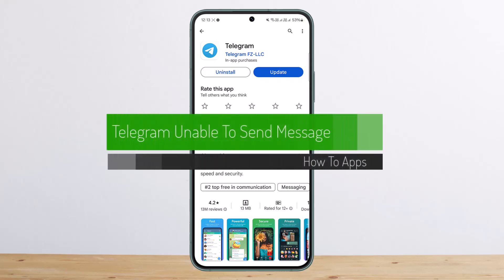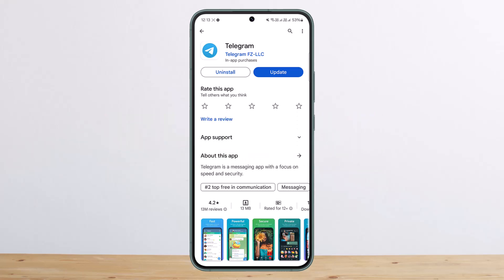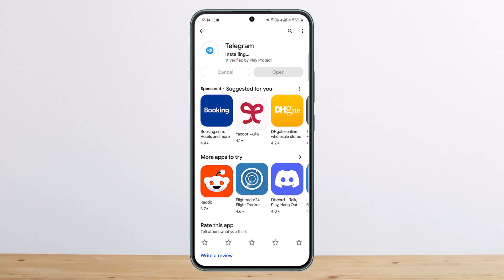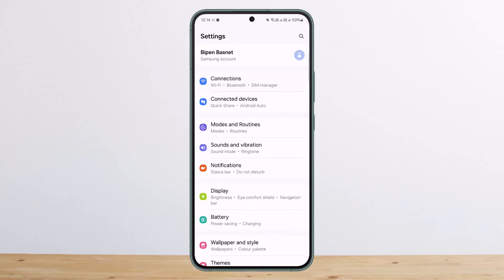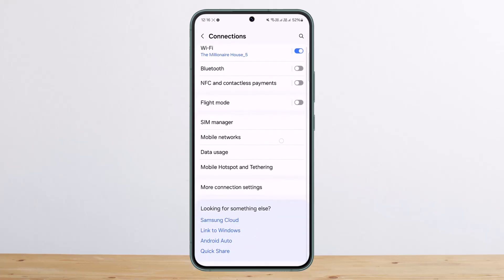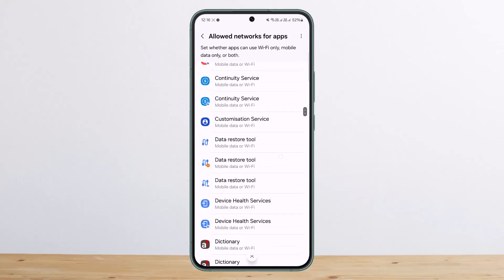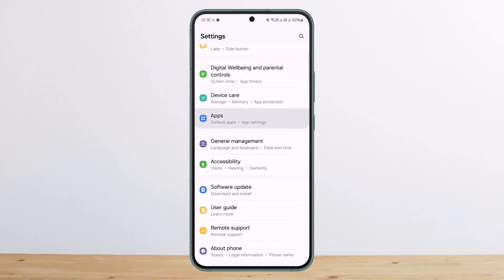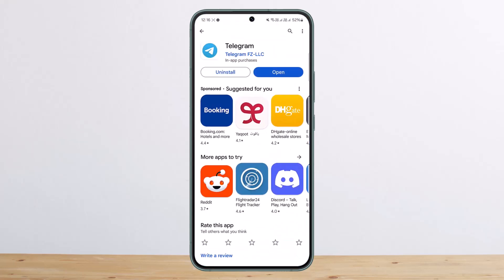Telegram Unable To Send Message (Fix) !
Today I'll guide you on how you can fix the issue if you're unable to send any messages on Telegram.

Experiencing issues with sending messages on Telegram can be frustrating, and this can happen for a variety of reasons including app glitches, corrupted data, changes in permissions, an unstable network, or active server outages. If the issue is due to a server outage, the only option is to wait until the service is restored. However, if the problem persists, there are several troubleshooting steps you can take.

Firstly, ensure that your Telegram app is updated to the latest version. Outdated apps can often have bugs that are fixed in newer updates. If updating the app does not resolve the issue, check the app permissions for network access. Ensure that Telegram has the necessary permissions to use both Wi-Fi and mobile data. This can be done through your device settings under the connections or data usage section. Additionally, clearing the app data can help resolve any glitches or corrupted data that might be causing the issue. Navigate to the app settings on your device, find Telegram, and clear the app data to refresh the app.

Understanding these steps can help maintain a smooth user experience on Telegram. Keeping your app updated and regularly checking app permissions can prevent such issues from arising in the first place. Additionally, clearing app data periodically can help in maintaining the app's performance and functionality.

Timestamps:
0:00 - Introduction
0:02 - Common Causes of Message Sending Issues on Telegram
0:17 - Ensuring the App is Updated
0:35 - Checking and Adjusting App Permissions
0:50 - Clearing App Data